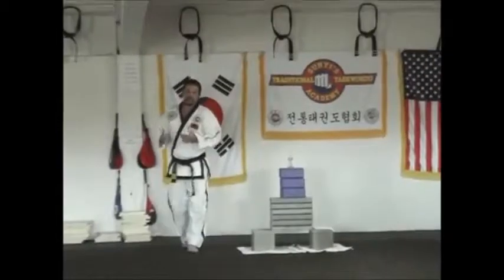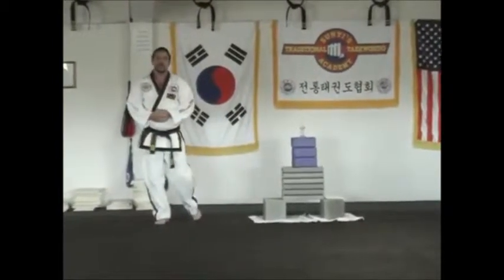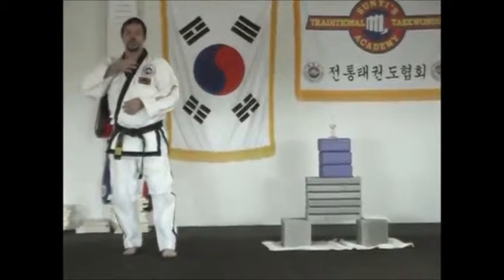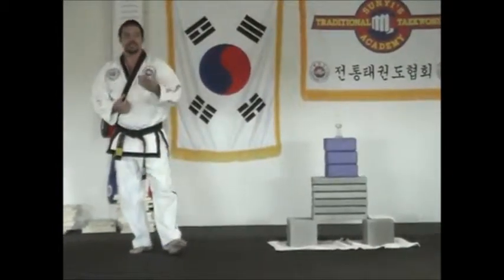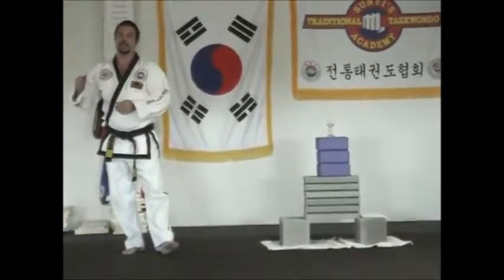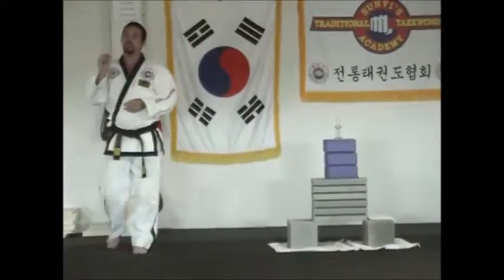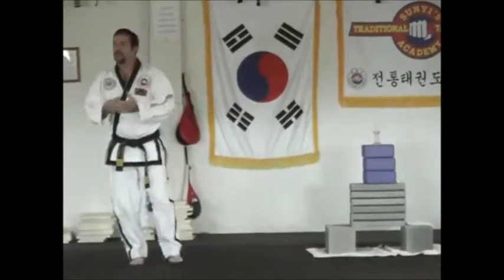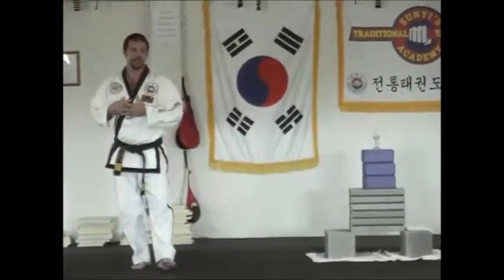Force Lecture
Sun Yi's Tae Kwon Do Arcata CA
Humboldt County